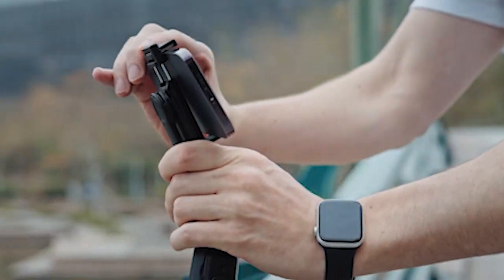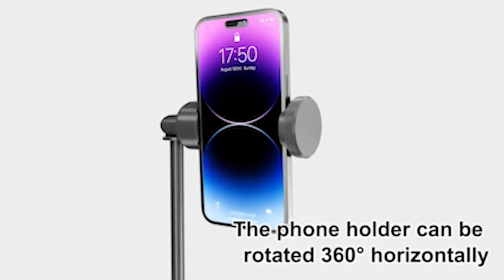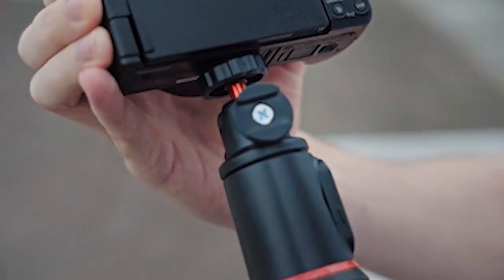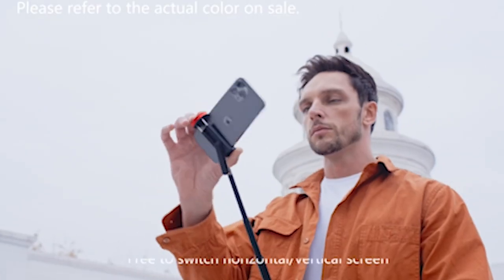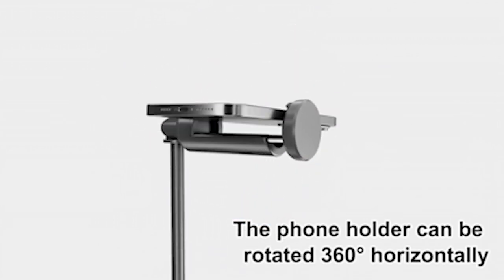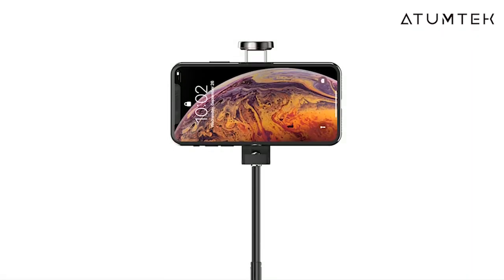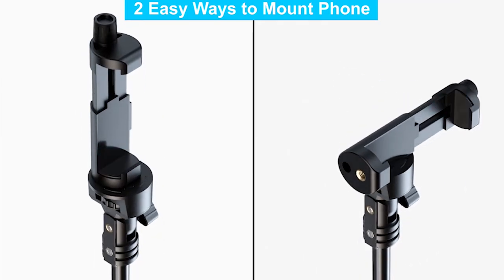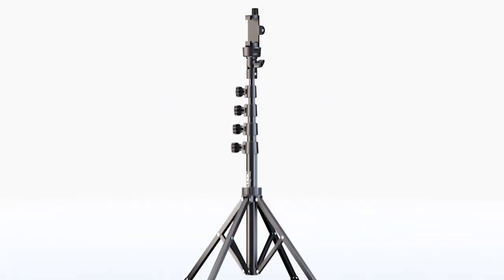5 Best iPhone 15 Pro Selfie Stick 2024!✅🔥🔥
Welcome beautiful people, Let's talk about the 5 best iphone 15 pro selfie sticks! I have made a list of the best iphone 15 pro selfie stick which will help you decide which one to choose.

Quick Links:✔
   introduction 0:00

I have prepared this video guide for the best iphone 15 pro selfie stick to give you the ins and outs to help you make the right choice. So let's get started.
Presenting the 5 Best iPhone 15 Pro Selfie Sticks! Whether you're planning a fun outing or a vacation, taking the best selfie is now an essential part of the experience. With such countless choices accessible on the lookout, finding the right selfie stick for your iPhone 15 pro can be an overwhelming undertaking. Be that as it may, fret not, we take care of you. In this video, we'll walk you through the top selfie sticks for iPhone 15 pro, assisting you with tracking down the ideal counterpart for your selfie needs. So, get ready to get better at taking selfies with the best selfie sticks available!
The 360 degree pivoting ball head plan of the selfie stick empowers change for multi point shots, supporting both vertical and level shooting. This component permits you to investigate different viewpoints and catch dynamic and imaginative pictures and recordings. Furthermore, the separable ball head upholds the all encompassing camera imperceptible shaft, giving you considerably greater adaptability and command over your photography.

AllCasesHere is a participant in the Amazon Services LLC and other affiliate Associates Program, an affiliate advertising program designed to provide a means for sites to earn advertising fees by advertising and linking to Amazon and other platforms. As an Associate, I earn from qualifying purchases.